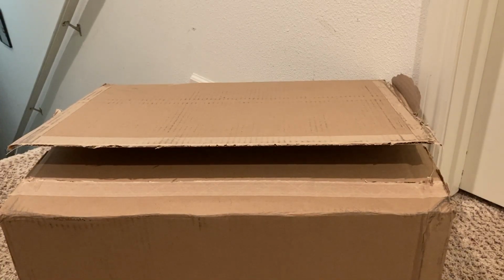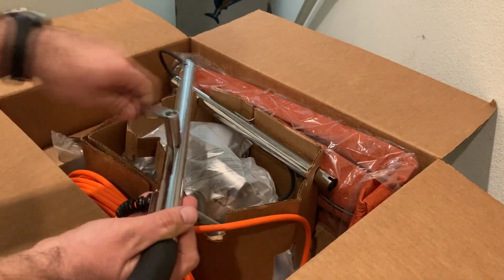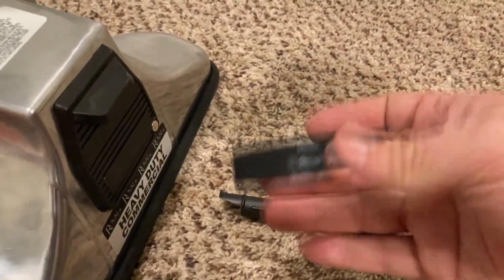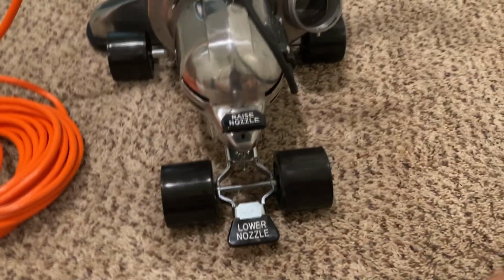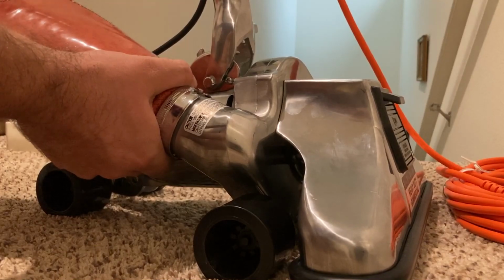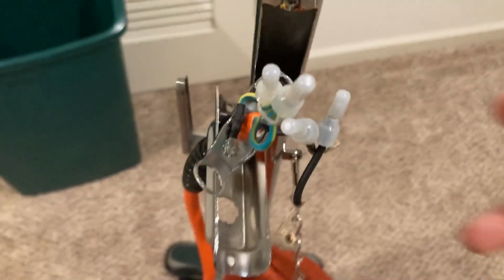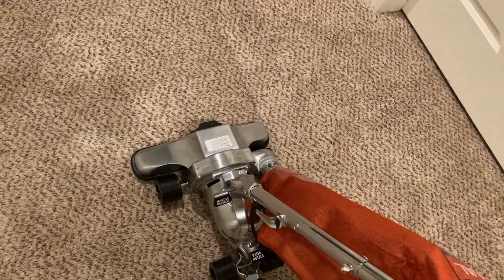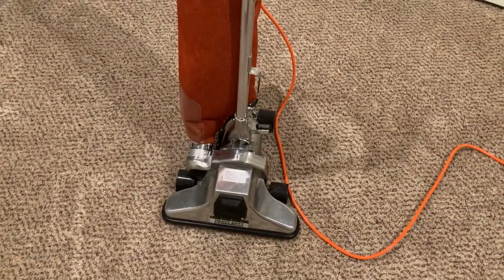Royal CR5130Z Review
I scored this machine for $150 and they normally sold for $3-400 depending where you went. These pale in comparison to the older machines but are still solid performers, if only for carpet cleaning.